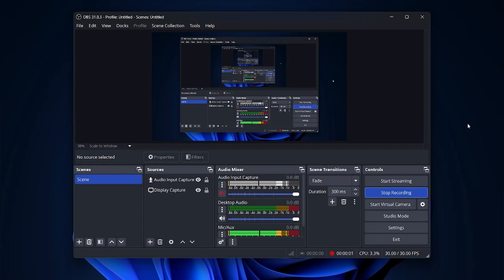How to Fix OBS Screen Recording Not Opening on Premier Pro [easy]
In this easy tutorial, learn how to fix the issue of OBS screen recordings not opening in Adobe Premiere Pro! We’ll walk you through common solutions like converting the video format, changing OBS recording settings (such as encoder or file type), installing missing codecs, and using third-party tools to re-encode your footage. Perfect for content creators and video editors who want smooth editing without compatibility errors in Premiere Pro!